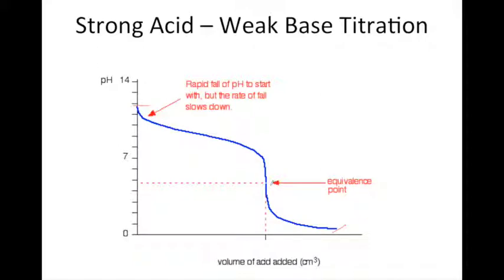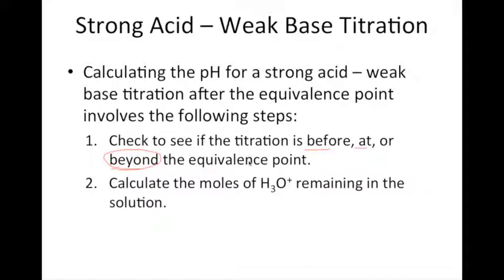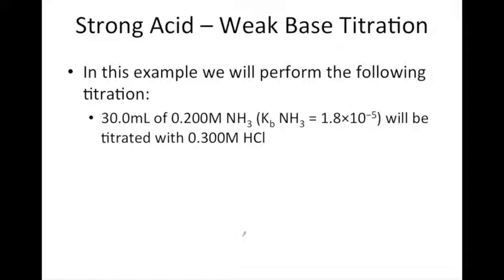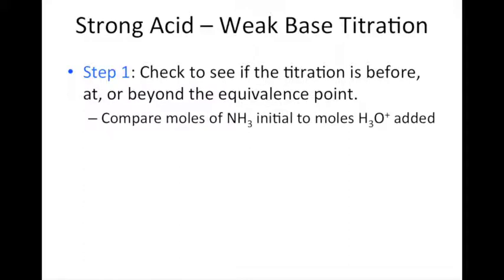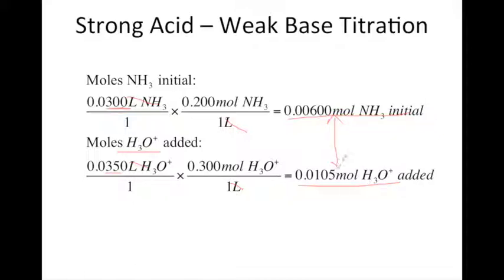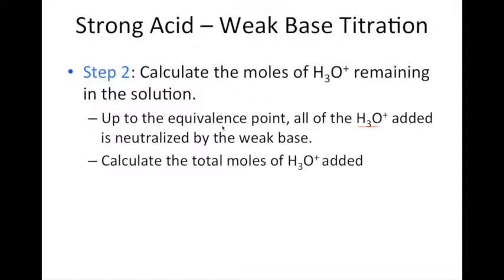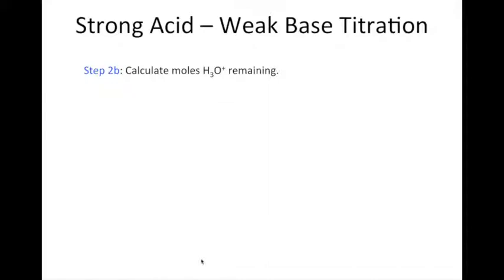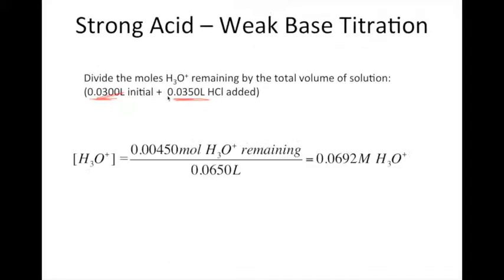Strong Acid Weak Base Titration 4